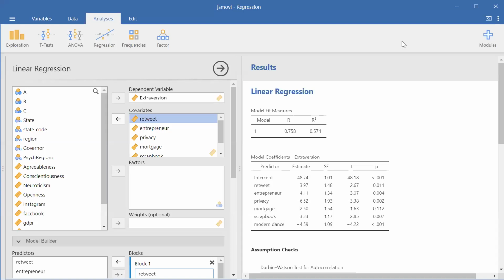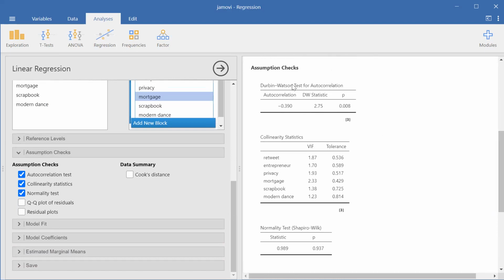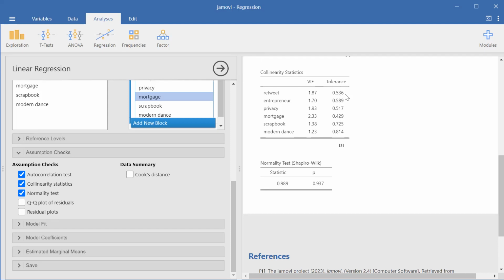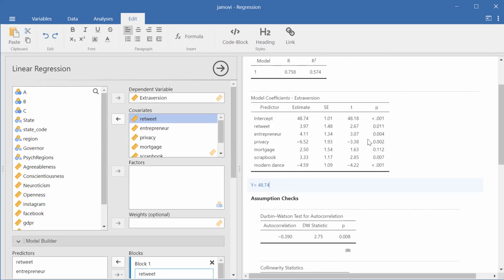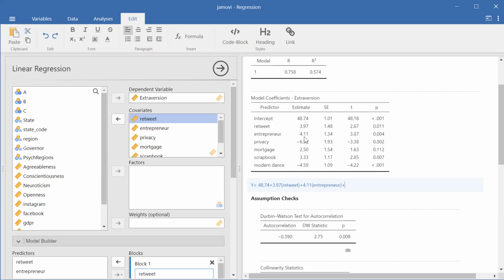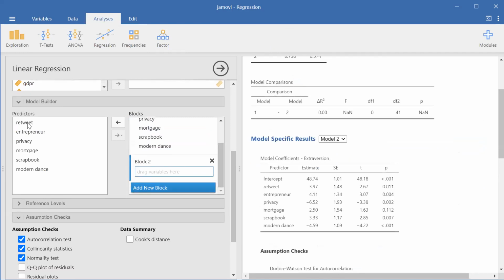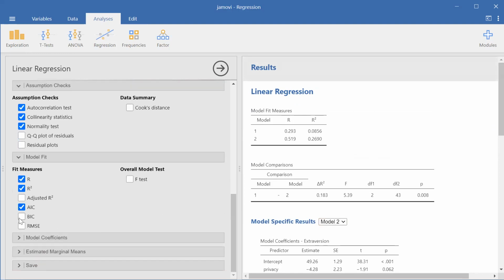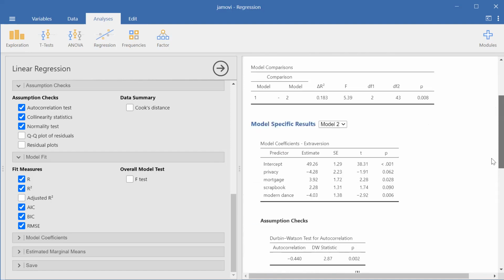linear regression video using Jamovi